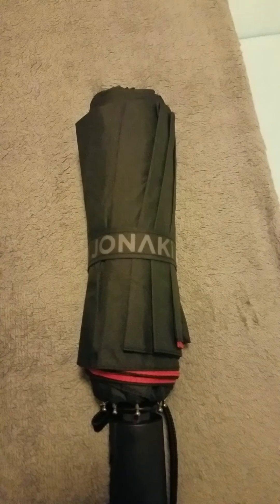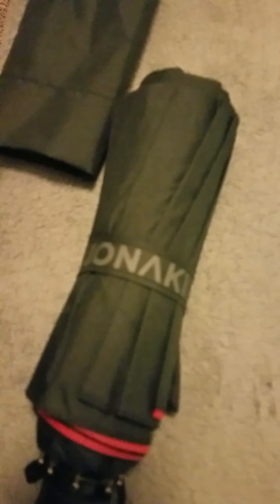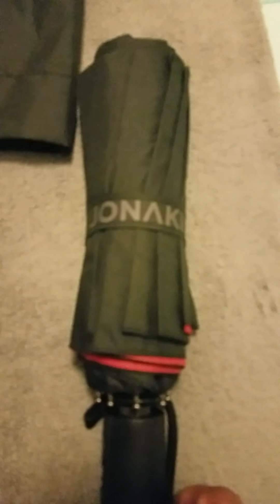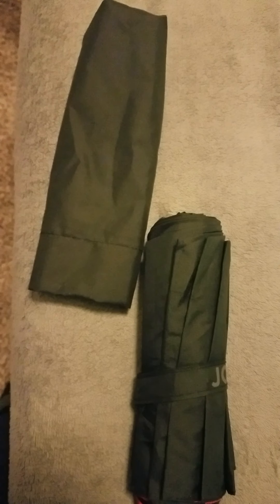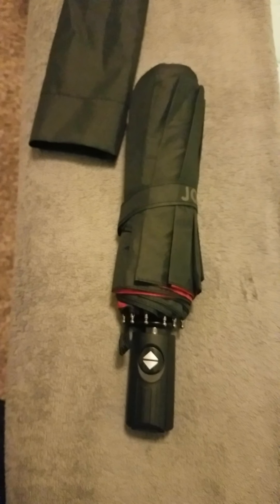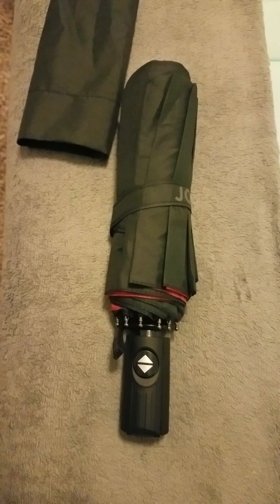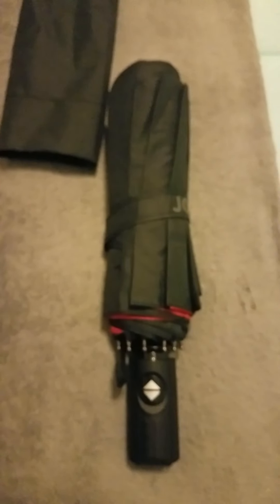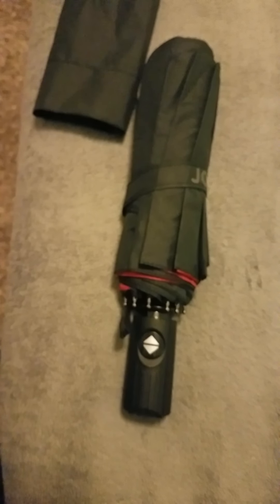Awesome double canopy umbrella!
Very awesome double canopy umbrella with automatic feature! This umbrella is a nicely equipped double canopy, sturdy, lightweight and designed to withold through heavy rain storms. The umbrella can easily cover two adults and can be fully functional for rain, snow, sleet or sun. So far I am pleased with the item and would highly recommend it to others. If in the market for a great canopy style umbrella, check it out